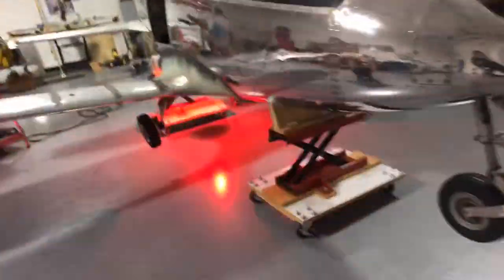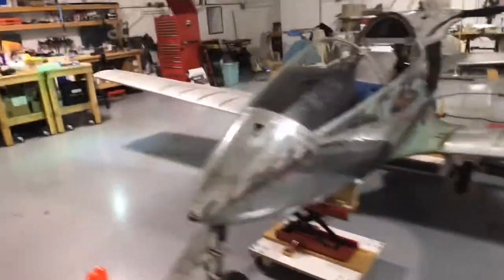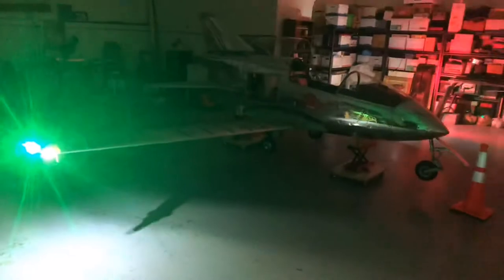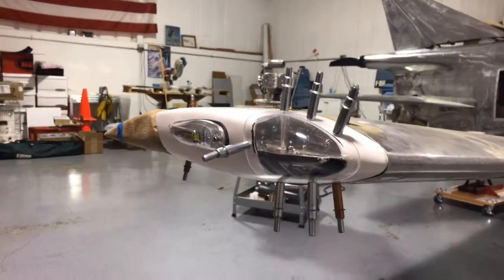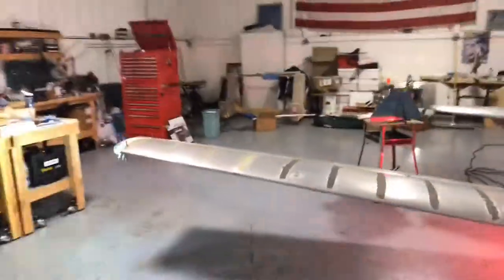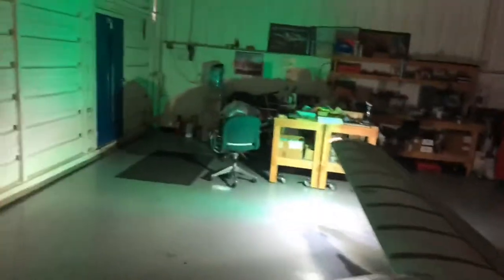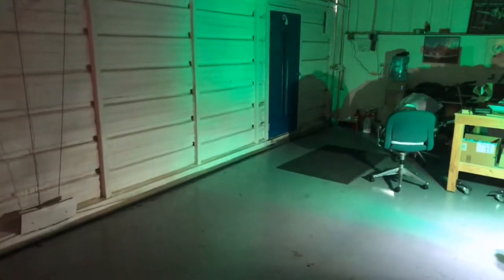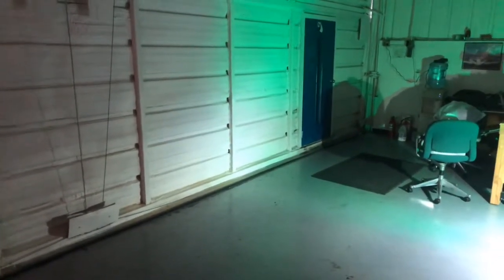Moved beacon to belly, tested wig wags and finished covers for wingtip lights.